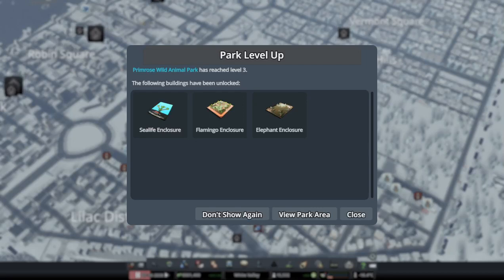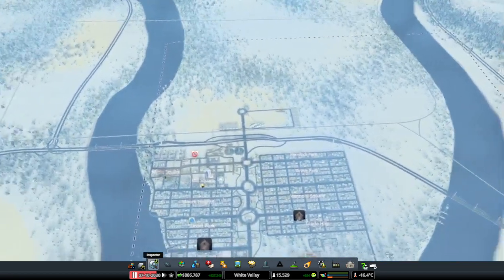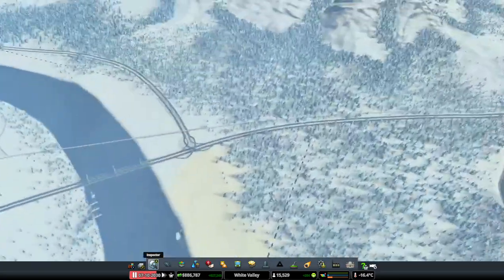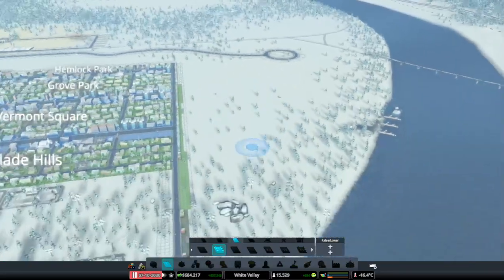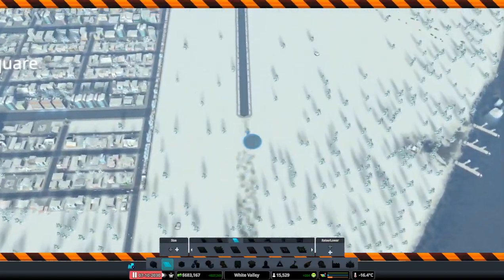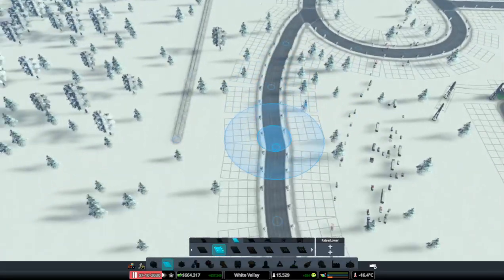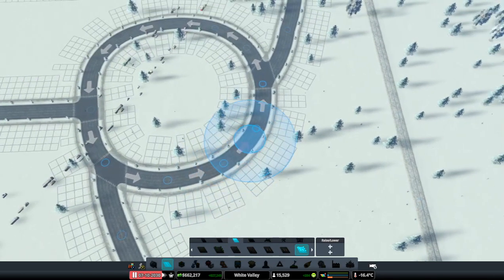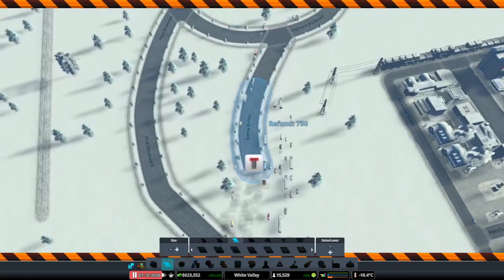Cities Skylines: Adventures in White Valley Ep. 26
Join us as we continue to grow our small city that we will be using to explore the Snowfall expansion and a few other additions from others as well.